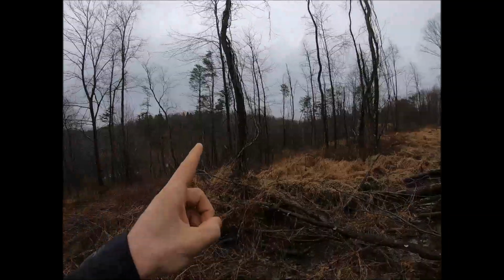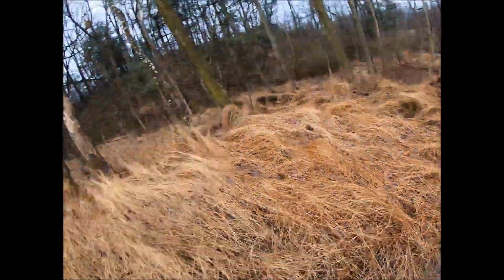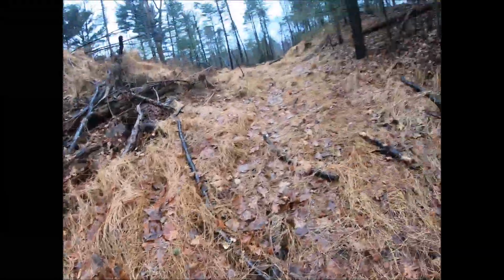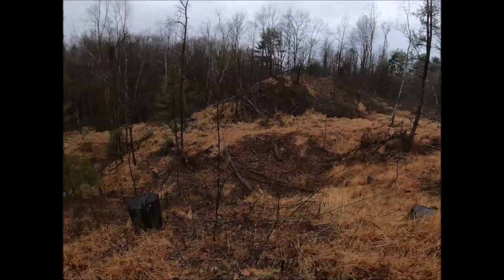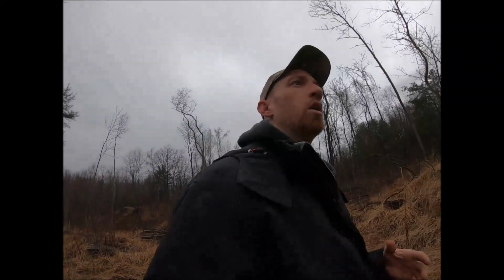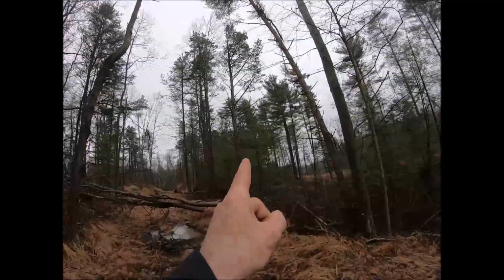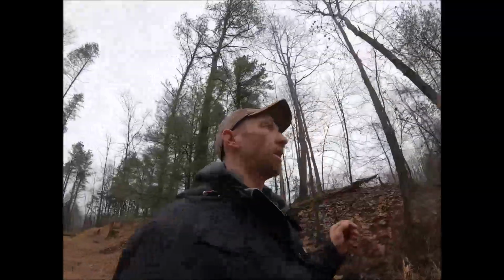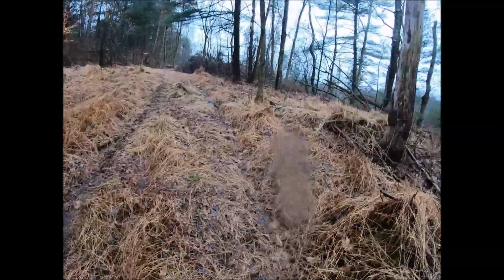A look after a year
oh how fast it starts to come back!